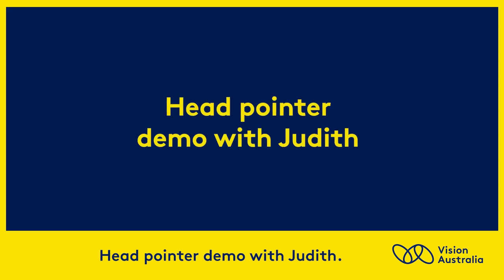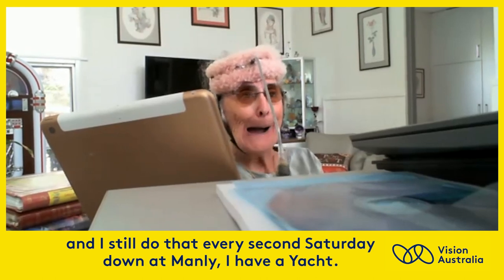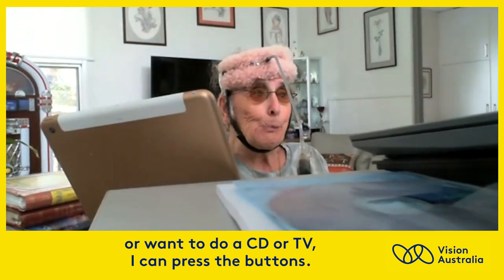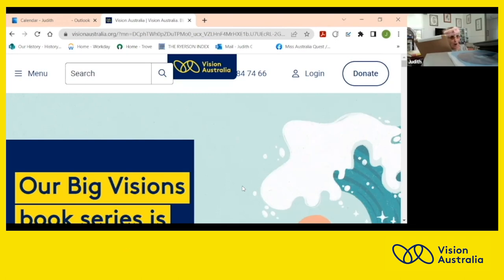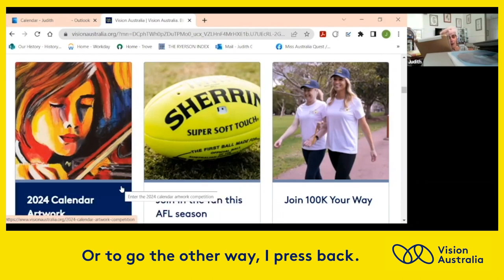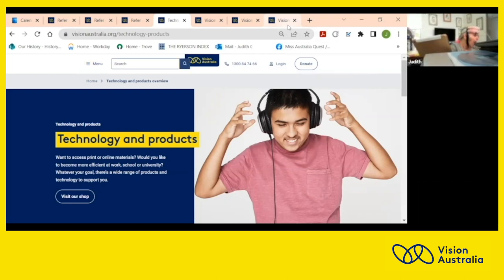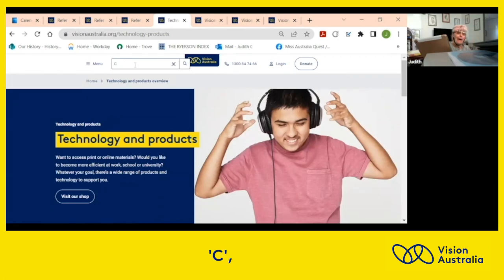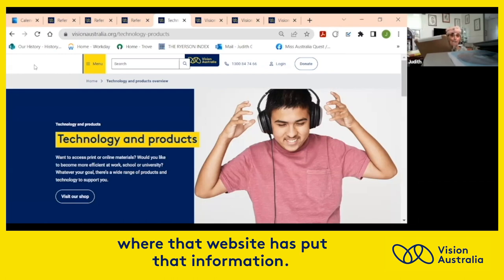Global Accessibility Awareness Day 2023: Head pointer demo with Judith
“I wear this Head pointer on my head, and this is the only way I have of using a computer, TV, or anything else. The Head pointer liberates me.” - Judith

For Global Accessibility Awareness Day, Digital Access asked Judith to show us how she uses her head pointer

A head pointer is commonly used by people with limited hand or arm control to interact with a physical keyboard or touchscreen. It can also be used to do day-to-day activities like turning pages in a book.